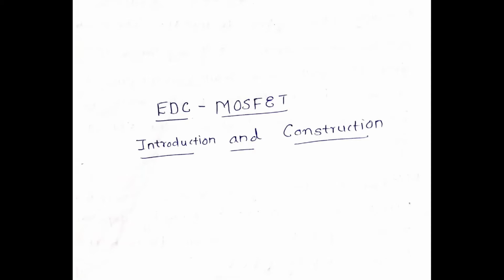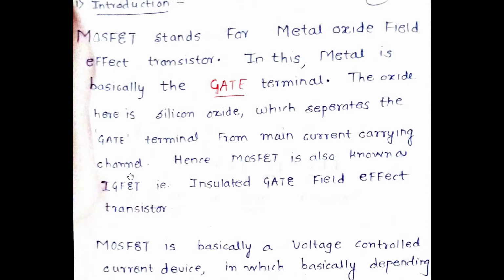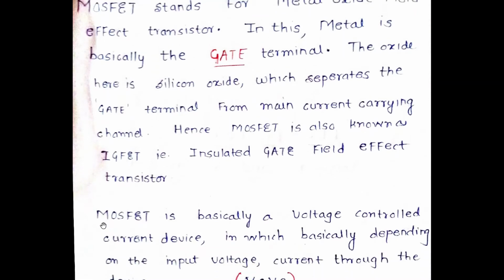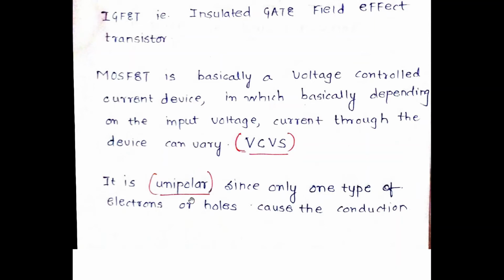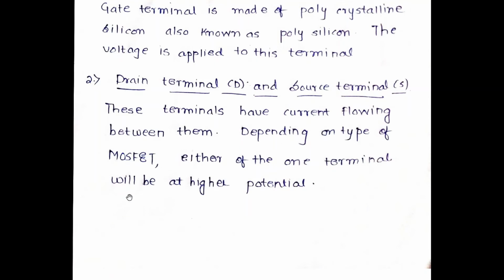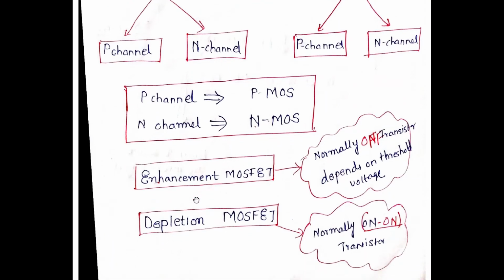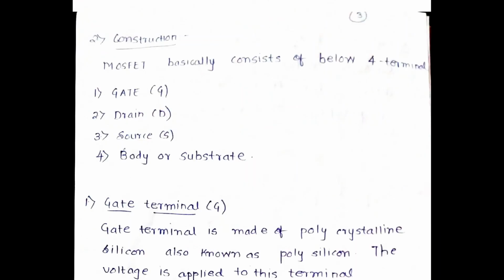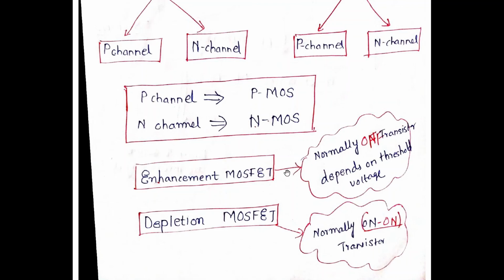EDC - MOSFET Introduction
This video explains about MOSFET Intro

For all notes, pics, courses updates, job updates